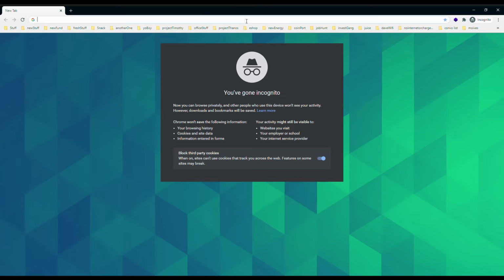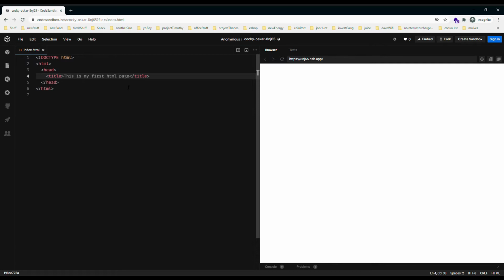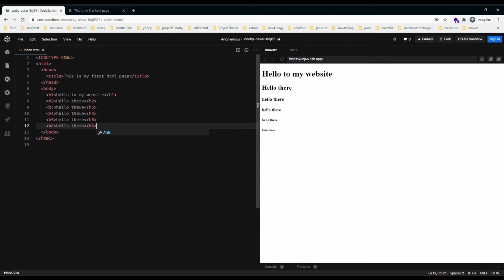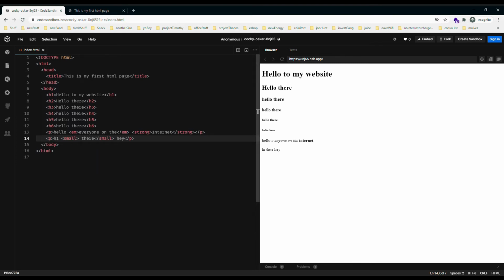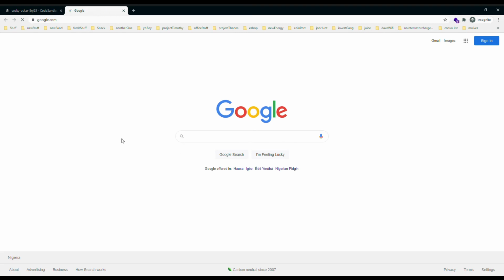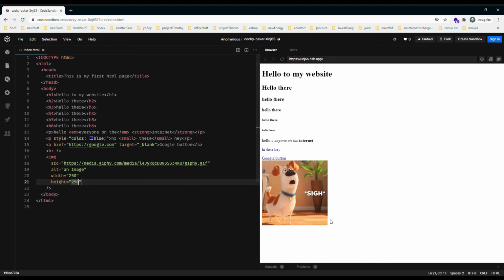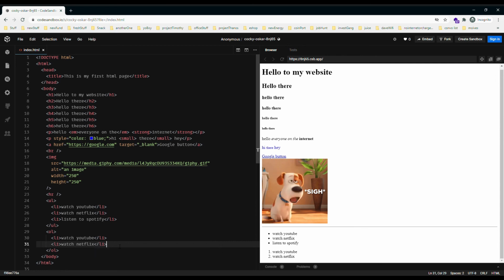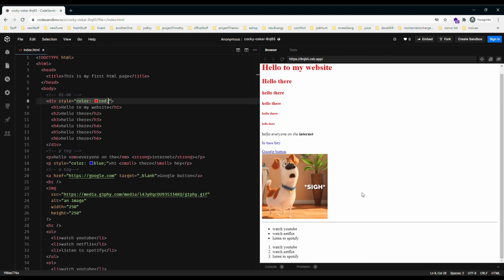How to make a website - html web design Basics for Beginners (free tutorial)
A free tutorial on how to make a website using html (web design Basics for Beginners)